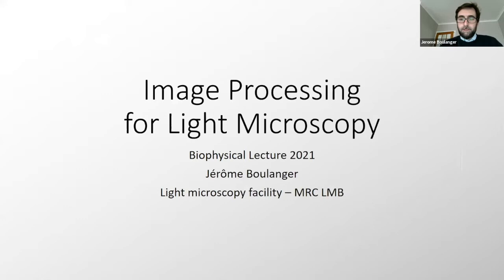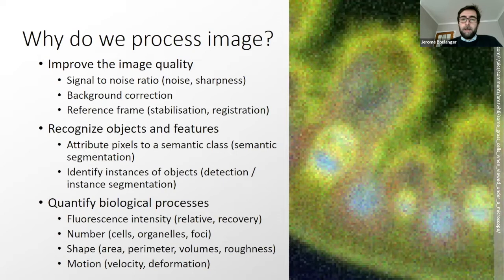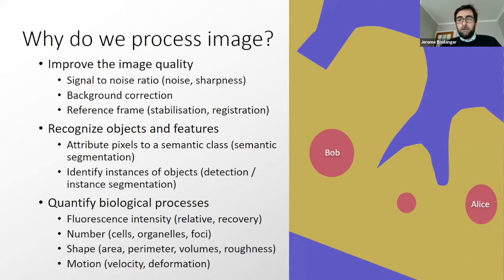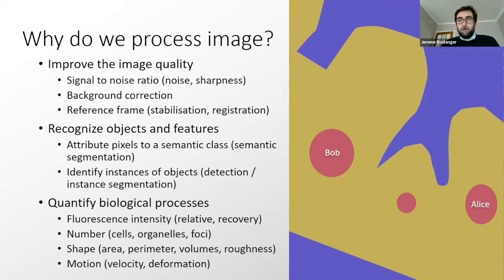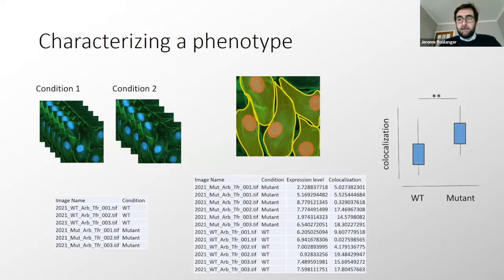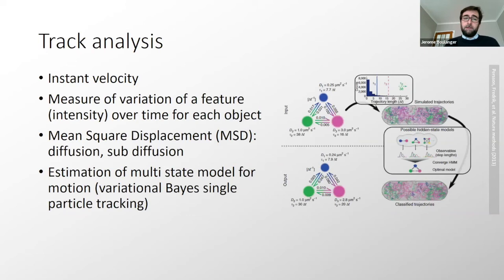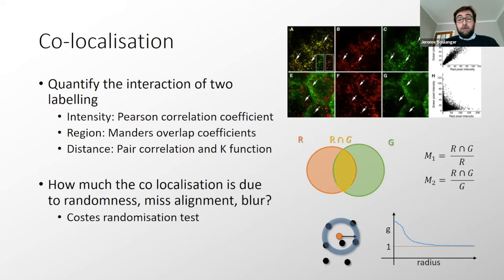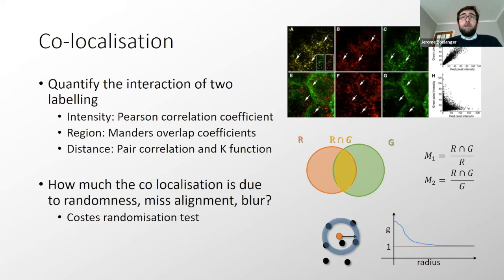[TALK 2] Image Processing for Light Microscopy - Jérôme Boulanger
Image Processing for Light Microscopy
Speaker: Jérôme Boulanger, MRC Laboratory of Molecular Biology, UK

The LMB Light Microscopy Facility supports a diverse range of light microscopy imaging techniques within the LMB including single molecule fluorescence applications, high content screening, confocal microscopy, and intravital imaging using multiphoton excitation. In addition to commercial systems, the facility is building new instruments such as a light sheet microscope. The facility is primarily intended for hands-on research by students, postdocs, and group leaders, who prepare specimens, and operate the microscopes. Light Microscopy supports users in advice, training, assistance in imaging processing, and through the development of custom analysis software tailored to a specific application.

This video gives an overview of why we need to process the image and what the workflow process is using software. It covers topics such as filtering, sources of noise, de-noising, image deconvolution, image segmentation, object tracking, and co-localisation.

The Light Microscopy Facility is headed by Nick Barry, an optical physicist and specialist in light microscopy.